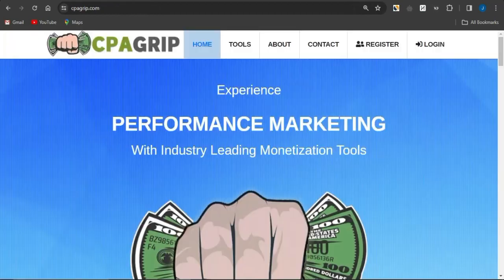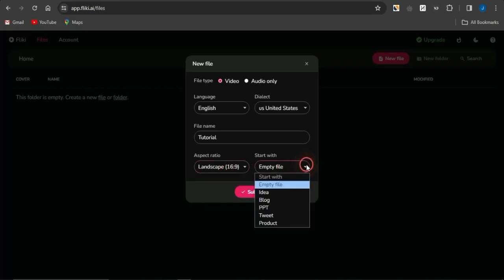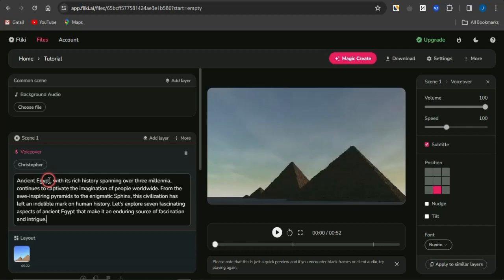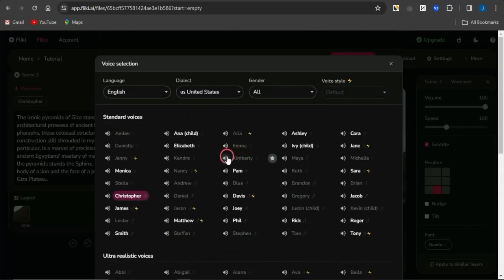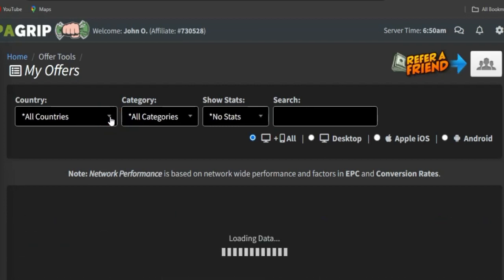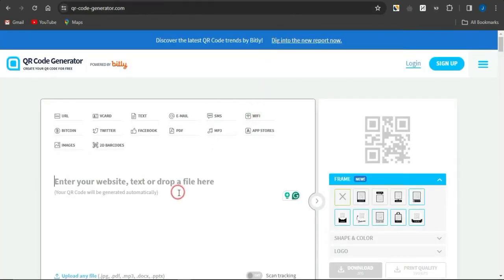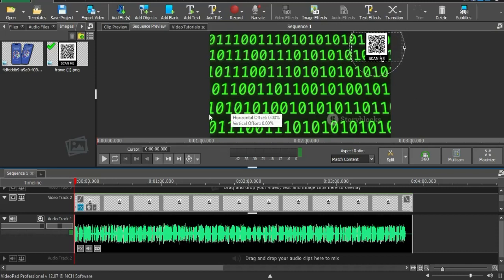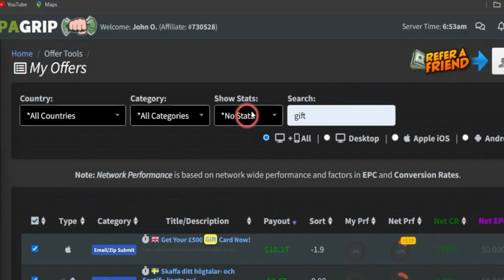CRAZY CPA HACK To Earn $100/Day With CPAGRIP & Fliki AI (CPA Marketing For Beginners)